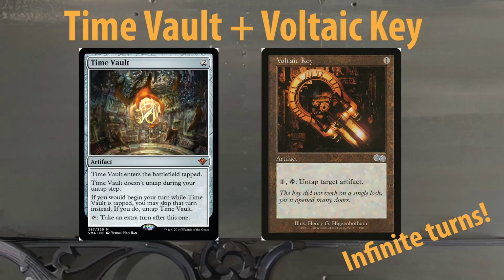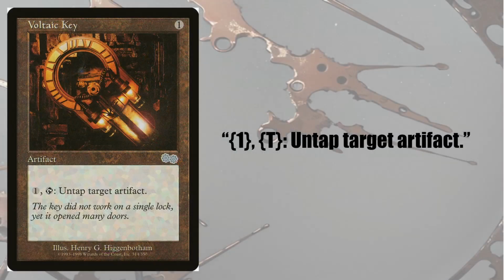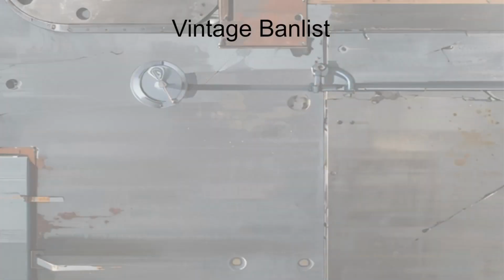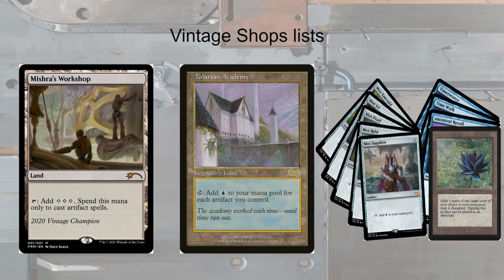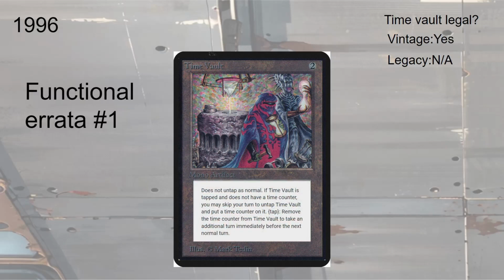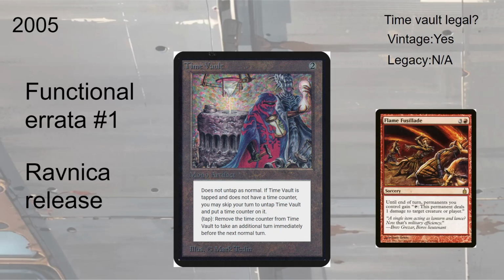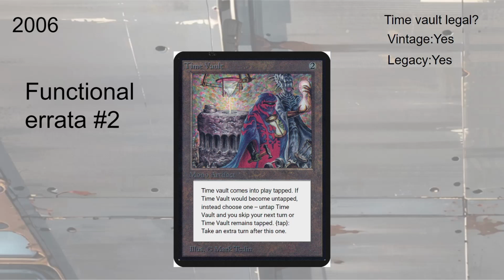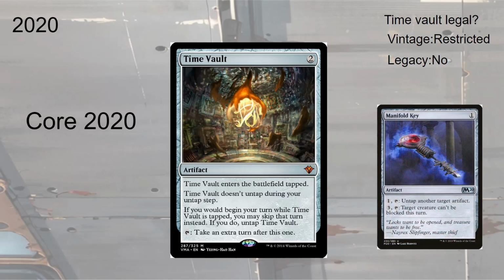Time Vault Combo CC #2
In this video I explain the Time Vault + Voltaic Key combo from vintage. The combo itself is rather simple so afterwards I explain some of the history surrounding time vault.